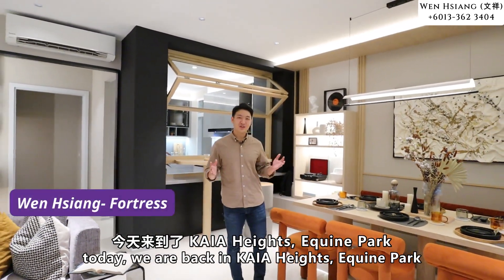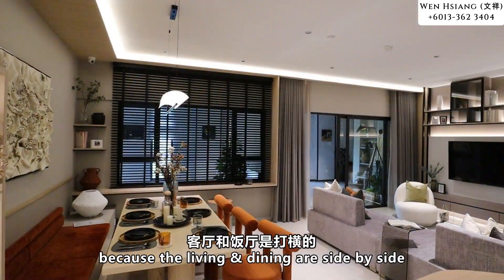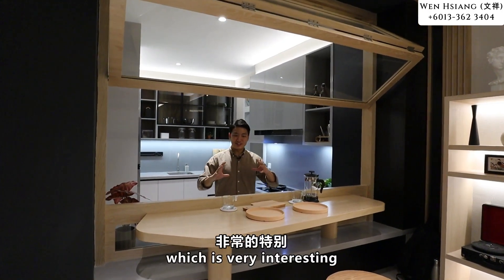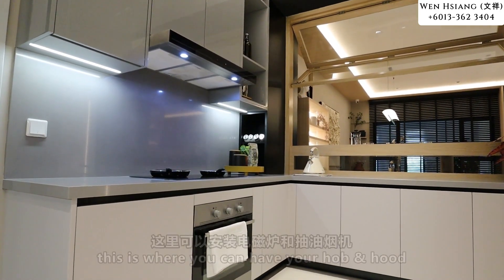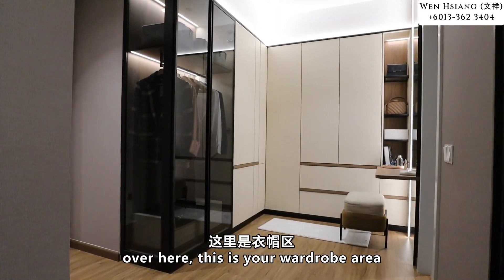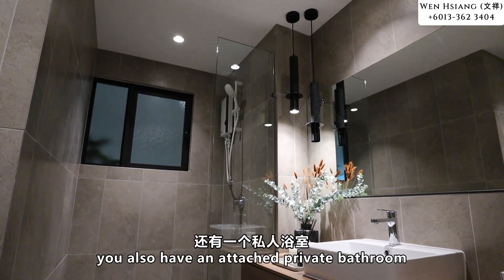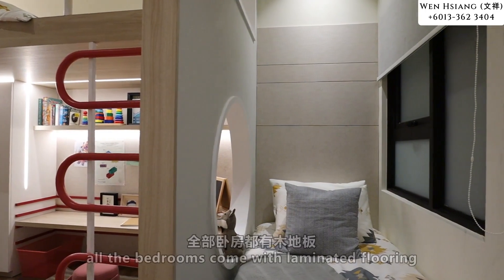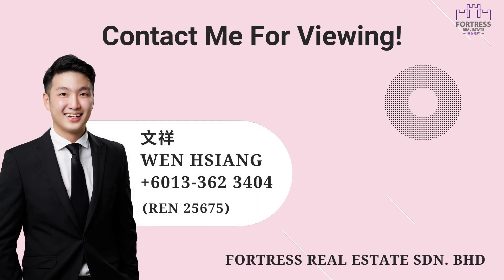KAIA Heights Phase 2 Show Unit (1,569sf) | Equine Park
Today we bring you to KAIA Heights Equine Park, to show you the new 1,569sf show unit. KAIA Heights is a leasehold condominium project by UEM Sunrise. Size from 972sf-1,569sf, price from RM 568k.
👉Whatsapp for Details & Viewing:
Fortress Real Estate Sdn.Bhd.
REN 25675
📌KAIA Heights Phase 1 (Tower A & B )
Expected Comletion: Q3, 2025
🏠 972sf- 3 Rooms + 2 Bath
🏠 999sf- 3 Rooms + 2 Bath
🏠 1,241sf- 3 Rooms + 2 Bath
🏠 1,333sf- 3 Rooms + 2 Bath
🏠 1,437sf- 3 Rooms + 2 Bath
📌KAIA Heights Phase 2
(Tower D Launched)
Expected Completion: Q4, 2026
🏠 Type A3: 1,098sf
🏠 Type B2: 1,333sf
🏠 Type B3: 1,350sf
🏠 Type C2: 1,508sf
🏠 Type C3: 1,569sf
🎉 Price from RM 567,800.
📌 Details About KAIA Heights
► Location: Kaia Heights, Jalan Equine 9, Taman Equine, 43300 Seri Kembangan, Selangor Darul Ehsan, Malaysia.

► Development Type: Condominium

► Developer: Sunrise Alliance Sdn.Bhd. (A subsidiary of UEM Sunrise)

► Land Area: 19.24 acres, Leasehold, Residential Title

► Total 924 units, comprises of:

Phase 1: 517 Units
Tower A- 257 units
Tower B- 260 units
10 units per floor, 4 lifts
Phase 2: 407 Units
Tower C- 198 units
Tower D- 209 units
9 units per floor, 3 lifts
REN 25675
📌Description About KAIA Heights
KAIA Heights is a leasehold hilltop condominium in Seri Kembangan, Selangor. The developer behind this project is UEM Sunrise Berhad, a top developer most well-known for their upscale projects and successful townships. Situated on the highest peak of Equine Park – residents here can enjoy unobstructed views of the KL city skyline (including KLCC and The Tun Razak Exchange).
Concept
KAIA Heights was developed around the ‘Recapture, Replenish, Restore’ living concept by UEM Sunrise. On top of its hilltop location, a 6-acre nature reserve surrounds this project. Combined with its optimal address in the serene neighbourhood of Equine Park in Seri Kembangan, this property caters well to multi-generational families on the lookout for a greener lifestyle in nature.
Accessibility And Amenities Near KAIA Heights
This project is linked to KL city centre via Maju Expressway (MEX), and to Puchong and Subang areas via the Damansara-Puchong Expressway (LDP). The South Klang Valley Expressway (SKVE) also links this project further out to Kajang and Bangi. The upcoming Taman Equine MRT station is expected to be operational in 2023.
Maintenance
Residents can expect to pay maintenance fees of RM0.35 psf, inclusive of the sinking fund. This works out to between RM340 to RM550, depending on the unit.
🏡 Trinity Pentamont Mont Kiara
🏡 The Goodwood Residence Bangsar South
🏡 Allevia Mont Kiara (Show Unit)
🏡 Solaris Parq Dutamas
🏡 ALIX Residences North Kiara
🏡 Sunway Mont Residences
REN 25675